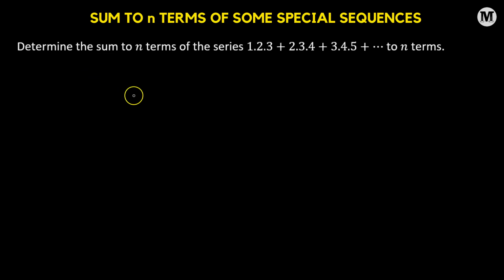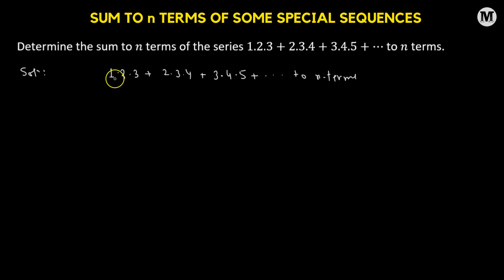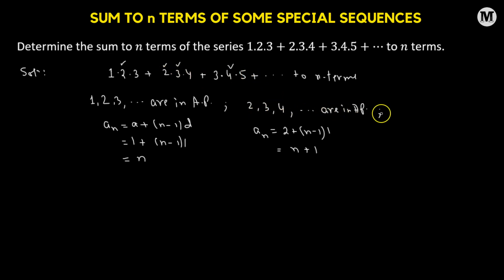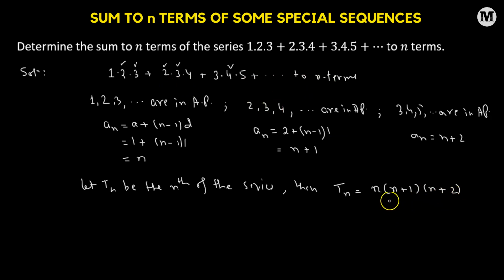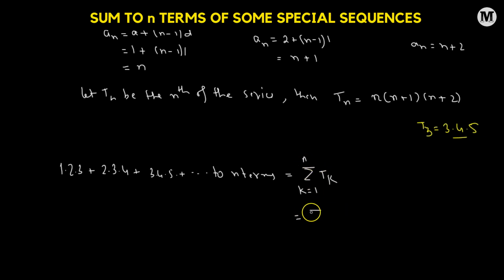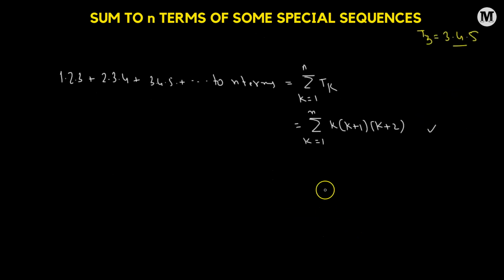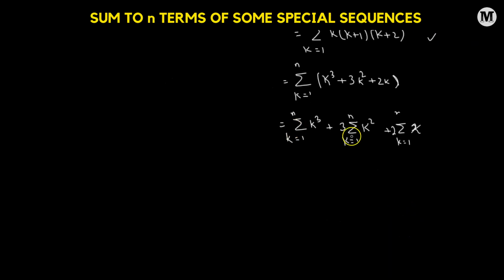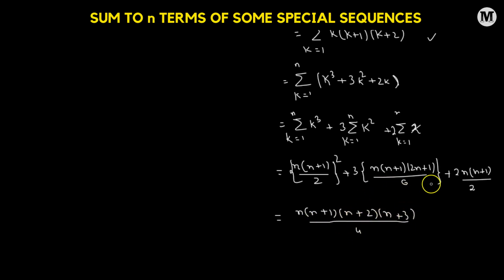2.7 | Special Sequences and Series | Sum to n Terms of Special Series - Prob 7